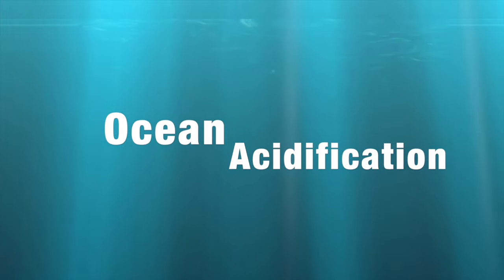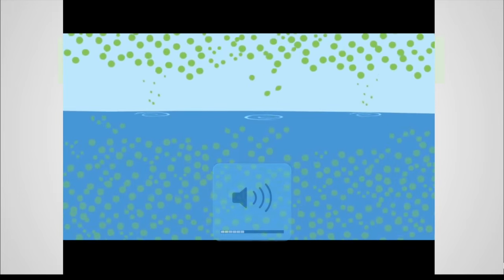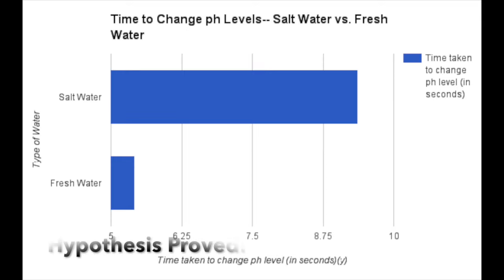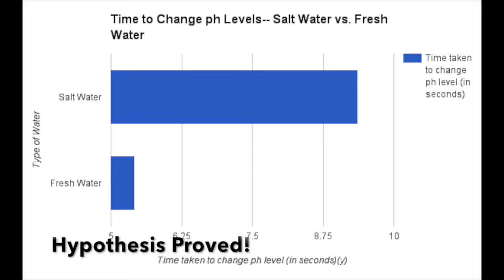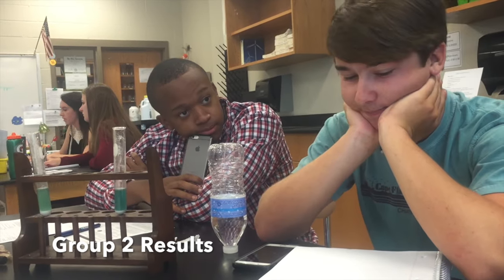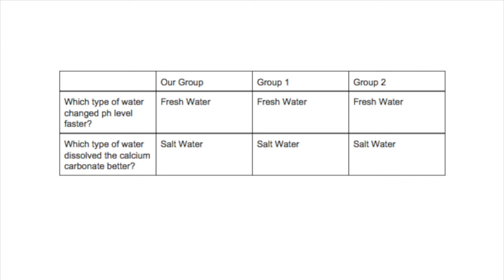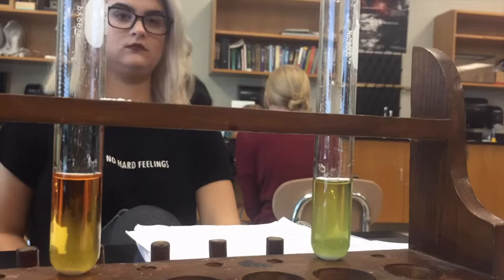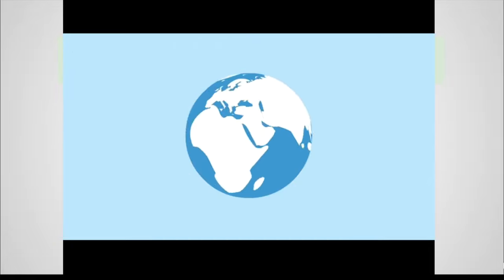APES Ocean Acidification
McKenna Welch, Alexa Otlin, Antonio Sanchez, Lexie Messier